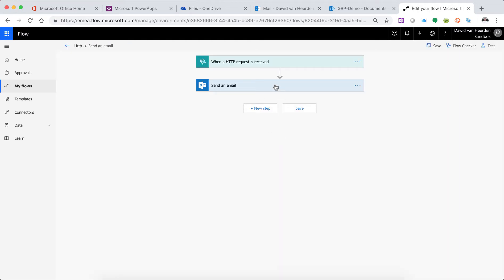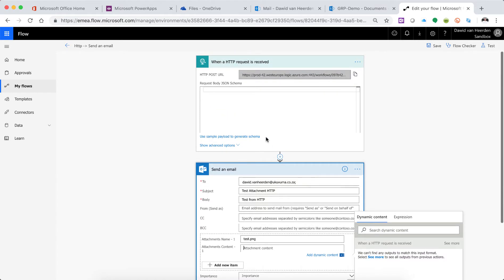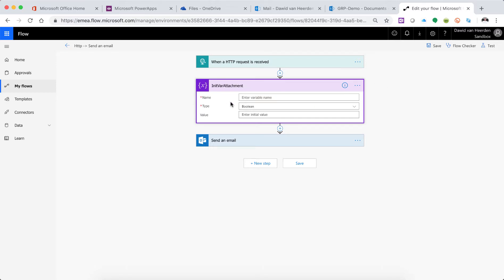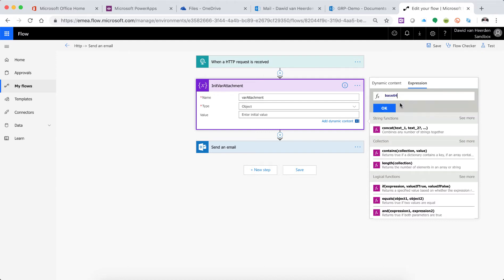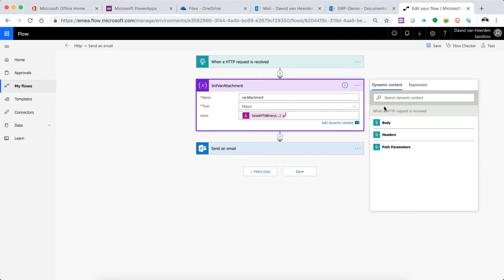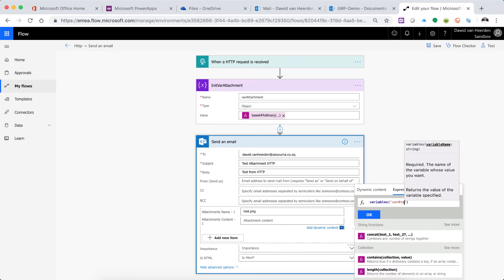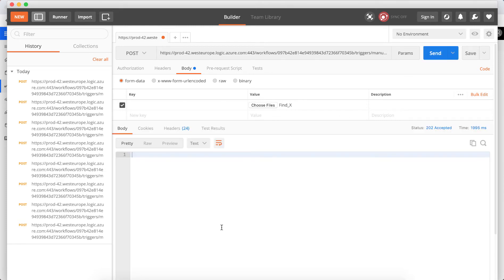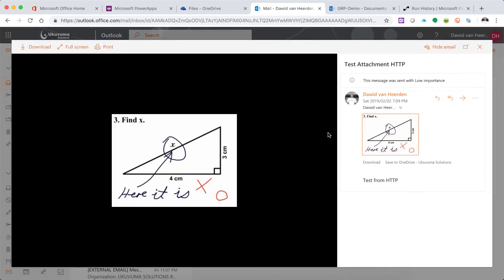Microsoft Flow - Files | Part 2: Using Variables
Tutorial to see how easy Microsoft has made it to not only upload files from internal\external sources, but also to use and distribute the files throughout your Office 365 environment.